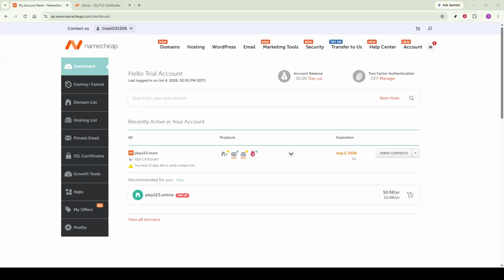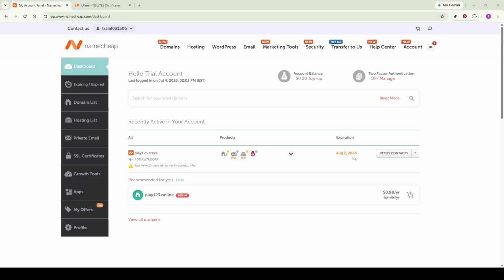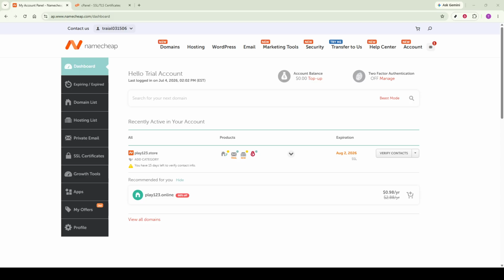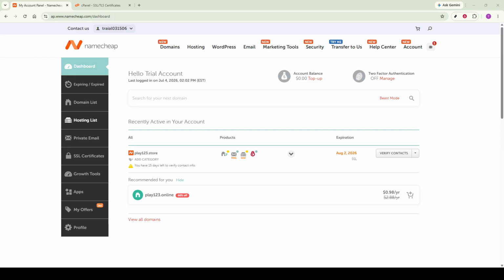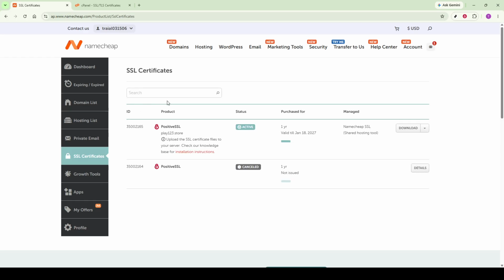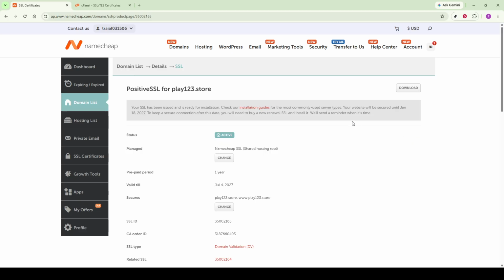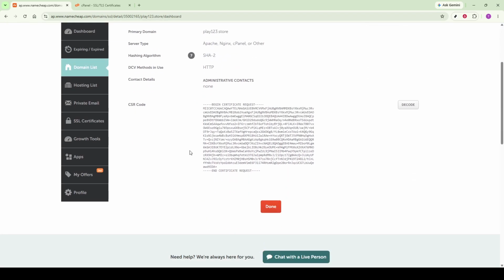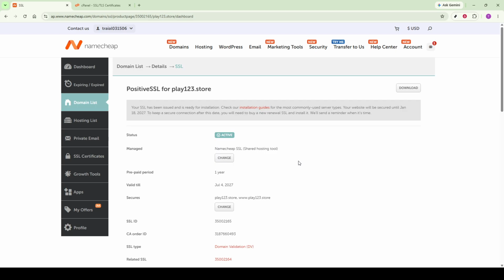How To Activate And Validate SSL For Namecheap | 2026 | Step-by-Step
In this video, I show you exactly How To Activate And Validate An SSL Certificate For Namecheap in 2026 | Step-By-Step Full Guide.

Are you trying to upgrade your website from an insecure HTTP connection to a secure HTTPS padlock, or clear out dangerous browser security alerts, but feel completely stuck trying to pass the latest 2026 validation checks or get stuck on a "pending" status screen? 🚀 In this step-by-step tutorial, I’ll walk you through the absolute best, verified ways to submit your activation requests, pass the security handshake, and get your encryption padlock live flawlessly using the latest 2026 Namecheap dashboard updates.

Whether you're an independent business owner protecting your customers' personal data, an online creator looking to boost your search platform rankings, or a remote virtual assistant establishing site security, managing hosting systems, and organizing technical deployment queues for clients, executing this verification loop cleanly is critical. We look at how defining your domain ownership pipeline drops your overall configuration confusion entirely, since activating an SSL certificate on Namecheap is a multi-step process that requires you to first input a 256-bit Certificate Signing Request (CSR) code block from your server, and then successfully complete a strict Domain Control Validation (DCV) test. We cover how to open your primary account dashboard, locate your purchased security keys under the "SSL Certificates" list, and paste your raw server-side text into the system input box to link your target URL. Finally, we review the absolute best methods to pass the mandatory validation checks instantly—including deploying a swift, custom CNAME record under your Advanced DNS tab or matching an administrative domain email handle—and how to verify that your automated certificate file has successfully dropped into your environment to secure your data-driven portal safely, quickly, and effortlessly.

🔥 By the end of this video, you’ll have the registrar encryption pipeline down and know exactly how to activate and validate an SSL for Namecheap safely, quickly, and effortlessly!